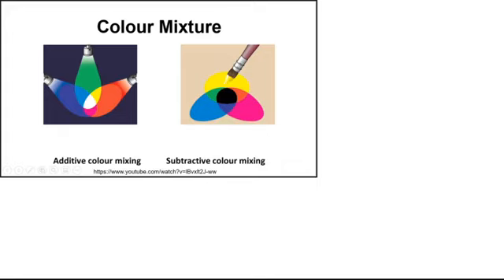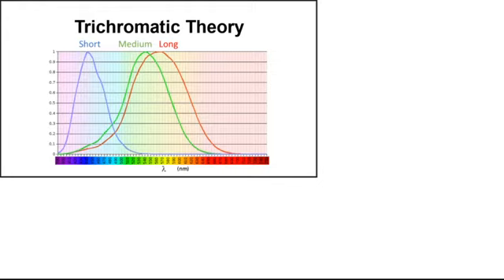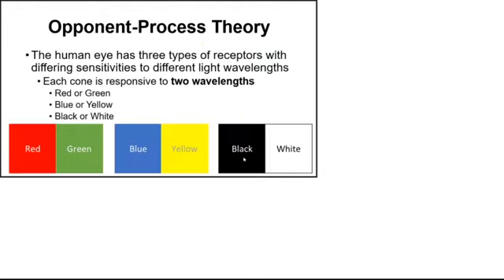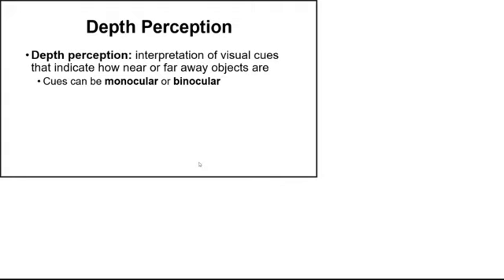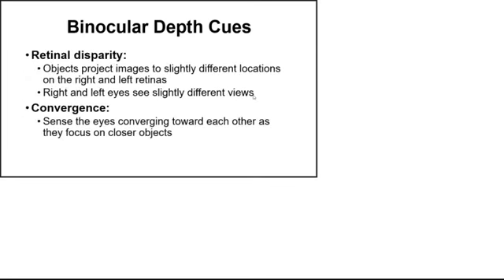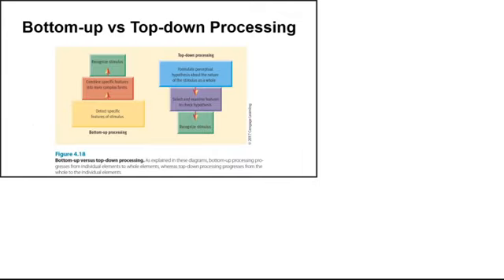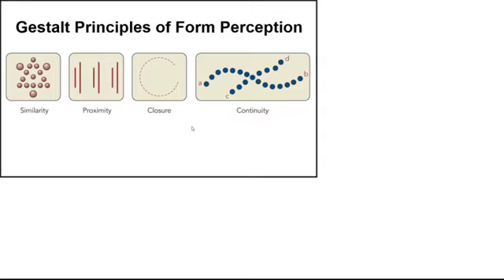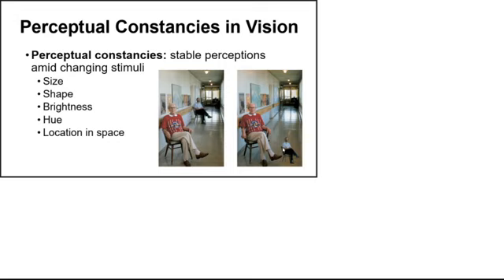Chapter 4 - Part 6